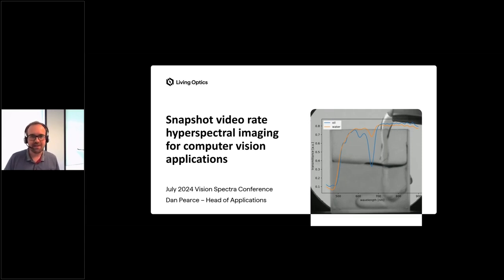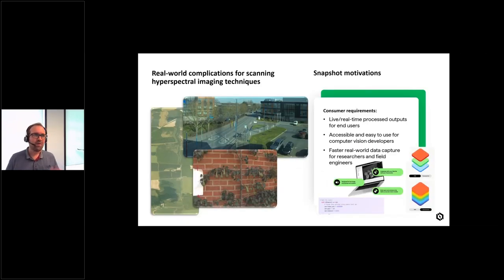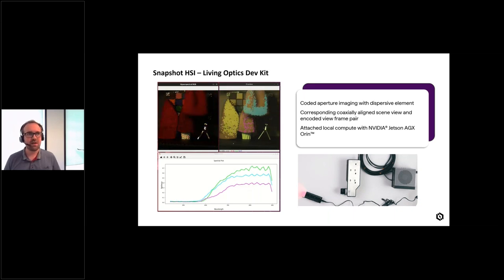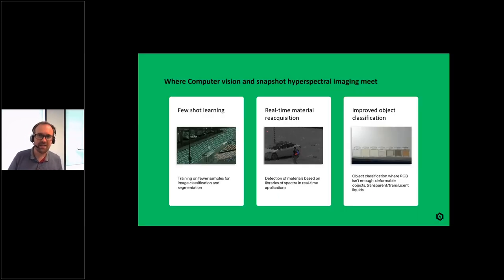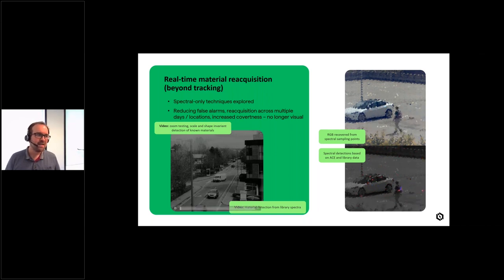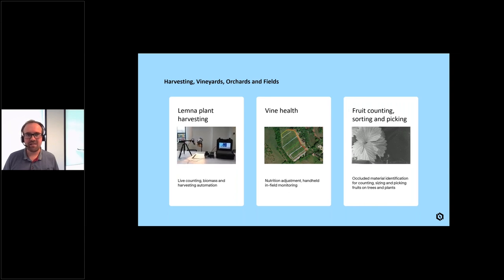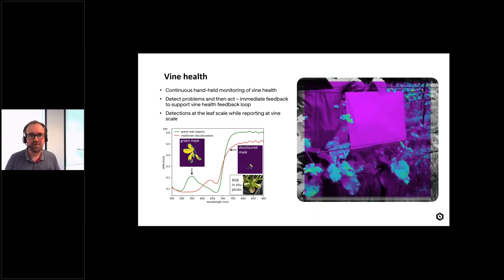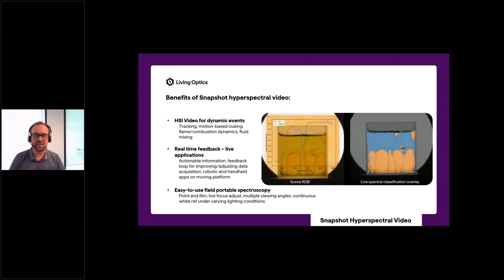Vision Spectra Conference - Snapshot Video Rate Hyperspectral Imaging Camera | Living Optics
Join Daniel Pierce, Head of Applications at Living Optics, as he presents at the Vision Spectra 2024 Conference to discuss the breakthrough capabilities of snapshot video rate hyperspectral imaging. In this session, Daniel explains the fundamentals of snapshot hyperspectral imaging and demonstrates its diverse applications, from real-time agriculture monitoring to advanced computer vision. Learn how Living Optics’ coded aperture systems and high-resolution imaging make hyperspectral technology accessible, enhancing precision and efficiency in fields that rely on dynamic visual data. Discover the future of field-ready hyperspectral imaging and how it can transform industries with faster, richer data insights.
Conference organized by Photonics Media.

Chapters:

0:00 - Introduction to Vision Spectra 2024 Conference
0:31 - Understanding Snapshot Video Rate Hyperspectral Imaging
1:05 - Benefits of Snapshot Imaging for Computer Vision
2:09 - Comparing Snapshot Imaging to Other Spectral Systems
5:31 - Trade-offs in Hyperspectral Imaging Techniques
6:39 - Applications in Real-Time Data Collection
13:35 - Snapshot Imaging in Computer Vision Applications
20:50 - Applications in Agriculture and Crop Monitoring
25:03 - Vineyard Monitoring for Early Disease Detection
26:45 - Fruit Counting and Sorting in Orchards
28:32 - Dynamic Events and Field Applications